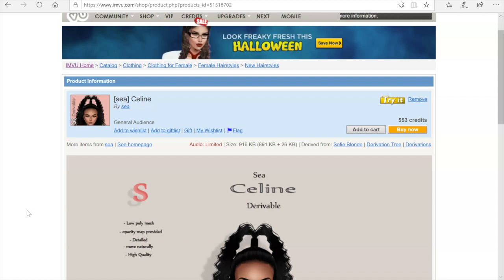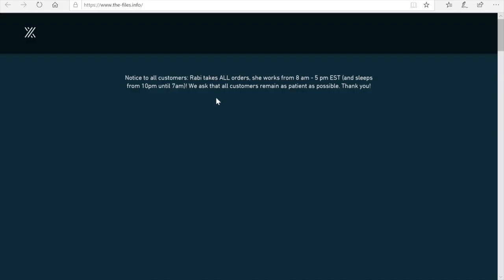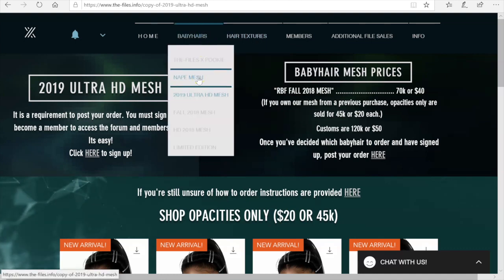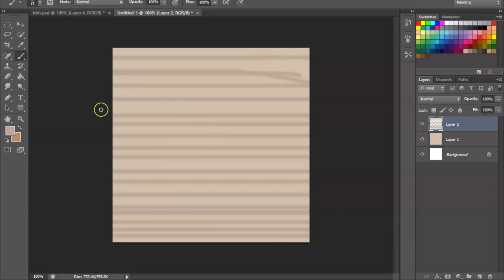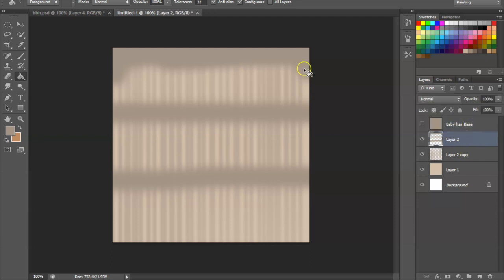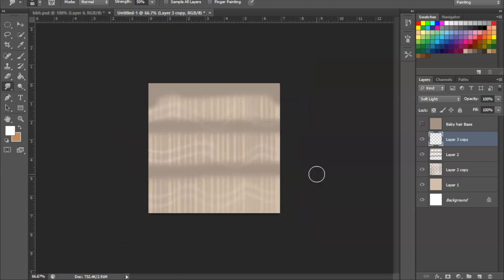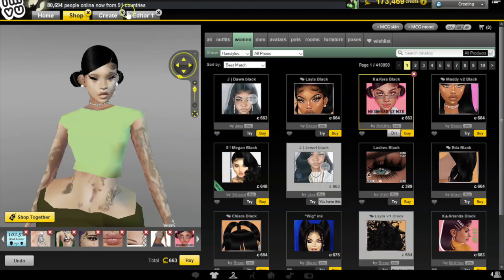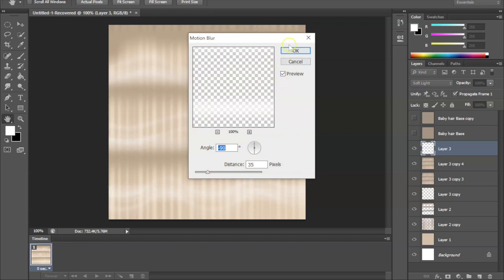2020 Hair Textures Imvu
I OWN NO RIGHT TO SONG!
*** SHOP BERR @ IMVU
This is an updated tutorial on Making hair textures.  If you need the link to the baby hair site it is below.  If you Just want to shop me, Its also below. ENJOY :D